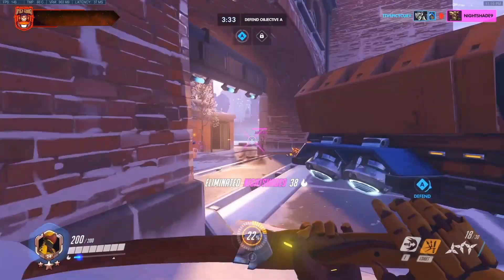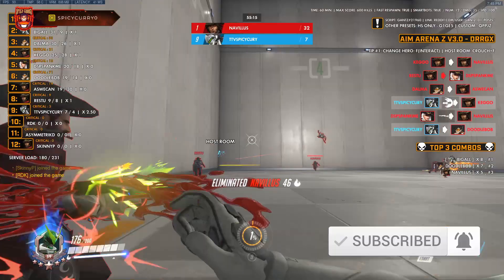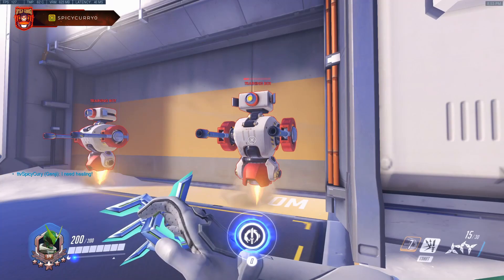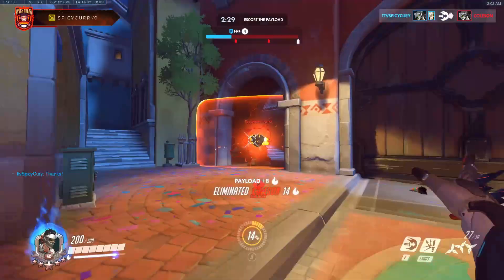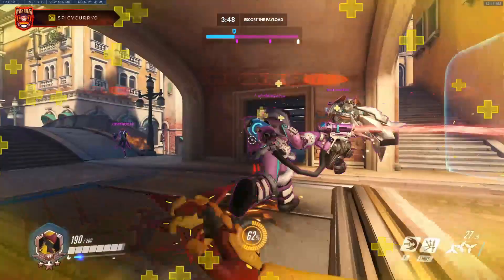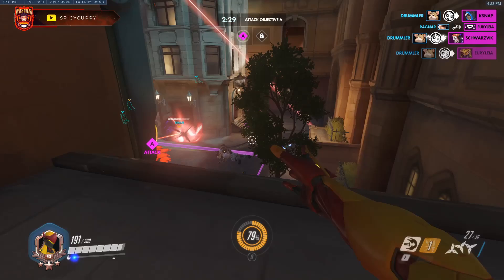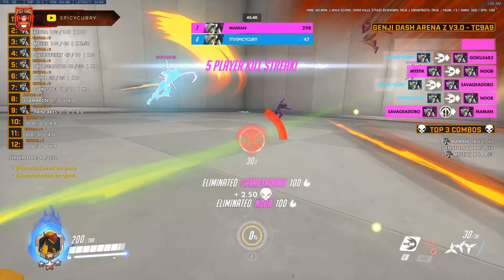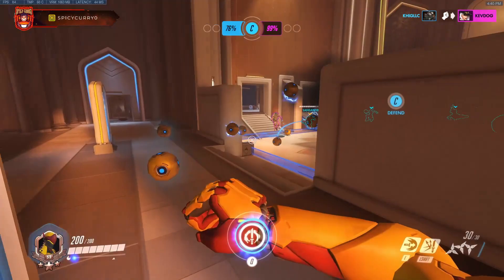ADVANCED Genji Guide - Master Genji and CARRY with Confidence - Start Climbing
I talk about high level concepts that can help you turn fights as Genji, win games and rank up!  I talk about Combos, Ghost Dashing, Peeling, Animation Cancels, Attacking Style and how to get quick, more efficient and better blades!

JOIN The Curry Nation!